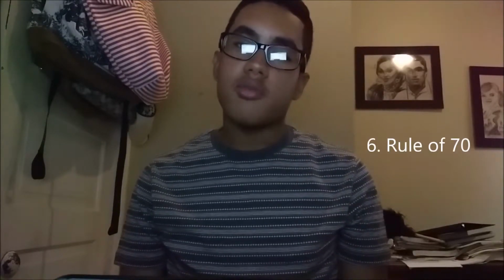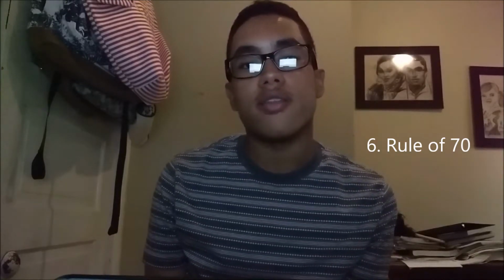AP Environmental Science in (Around) 10 Minutes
What to expect in APES, a brief overview of the course, and my wishes, all in a neat little compressed video package. Neat, I guess?